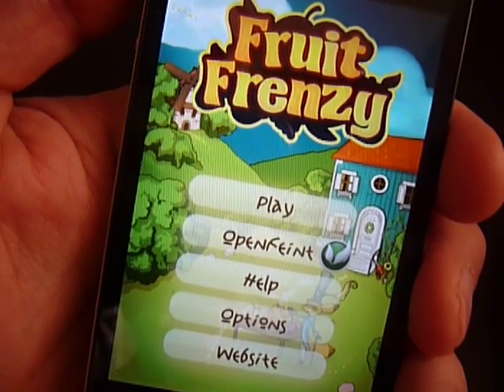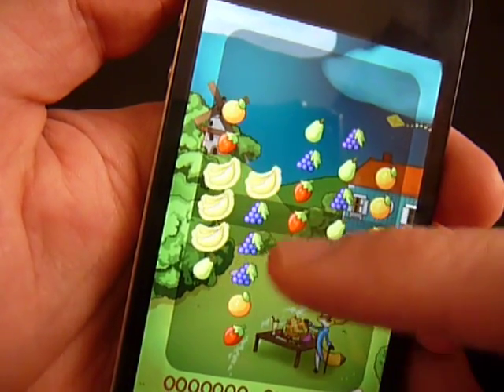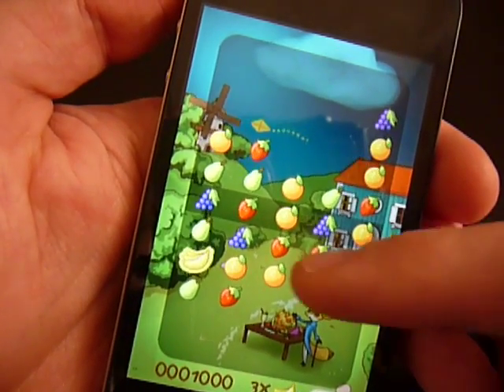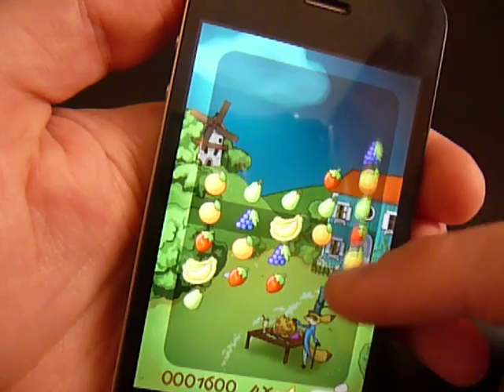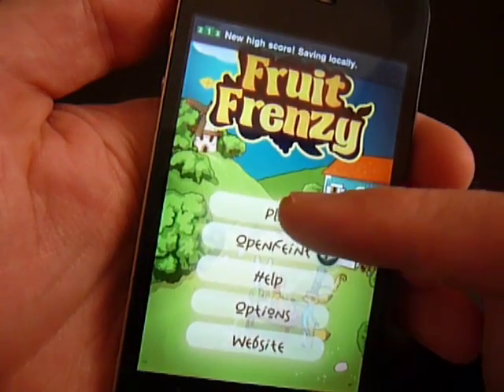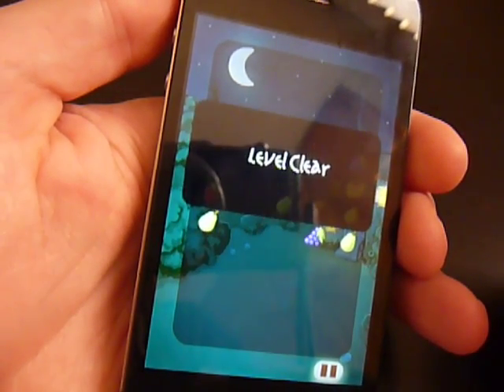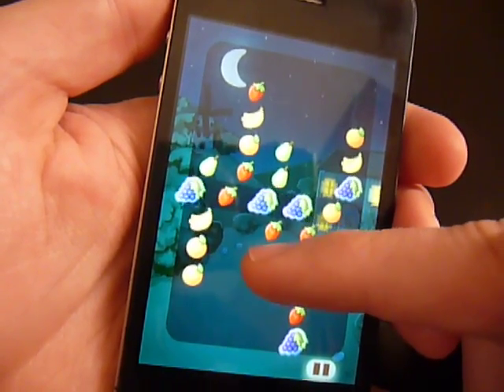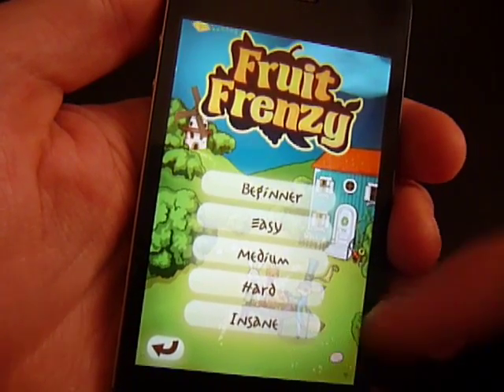Fruit Frenzy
Did I mention that it was a straightforward match three puzzle game? OK good!